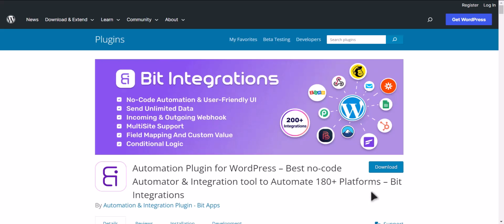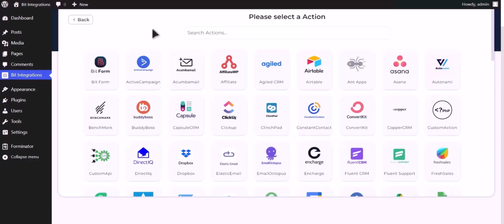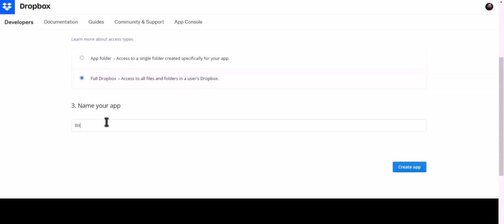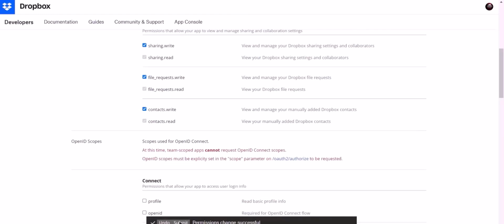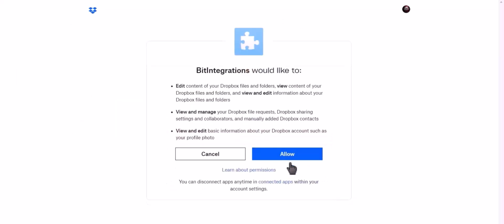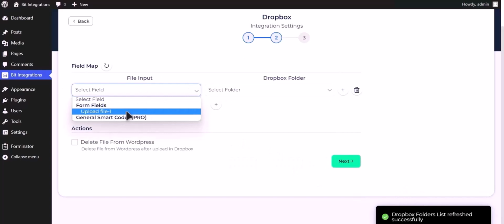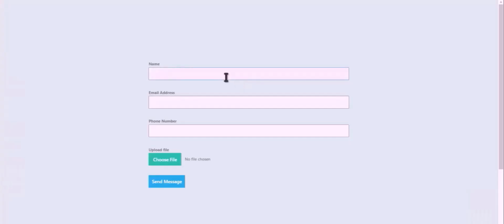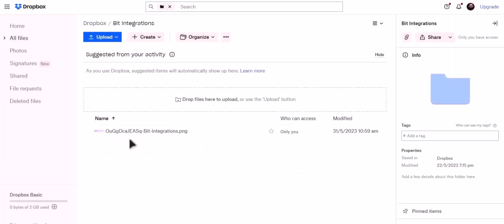Integrating Tutor LMS with Dropbox | Step-by-Step Tutorial | Bit Integrations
🚀 Elevate your file storage and synchronization game with our comprehensive tutorial on seamlessly integrating Tutor LMS with Dropbox using the powerful Bit Integrations WordPress plugin. Discover how to effortlessly store, host, and sync your form data, submissions, and uploads with Dropbox, streamlining your data management efforts!

Join us in this illuminating video as we walk you through the step-by-step process of integrating Tutor LMS with Dropbox, leveraging the capabilities of the Bit Integrations WordPress plugin. Unleash the power of data automation and take your form submissions and file hosting to the next level!

Key Highlights:
✅ Detailed walkthrough of integrating Tutor LMS with Dropbox using Bit Integrations for WordPress.

🔗 Whether you're a blogger, business owner, or data enthusiast, this integration empowers you to effortlessly manage, host, and sync your Tutor LMS, submissions, and uploads with Dropbox. Join us now to experience the efficiency of seamless data integration!